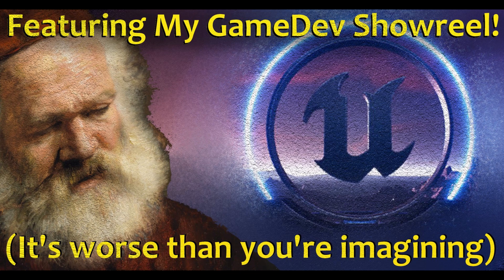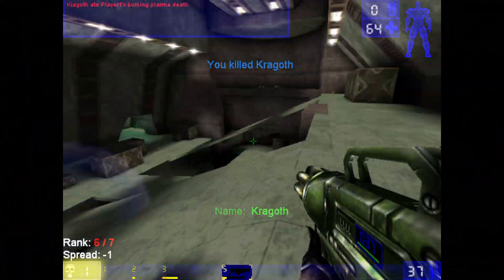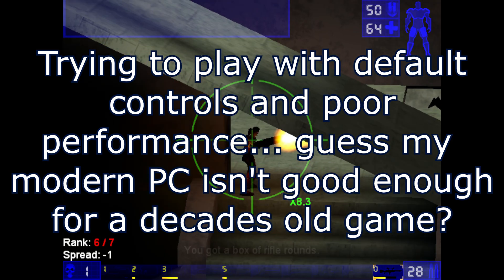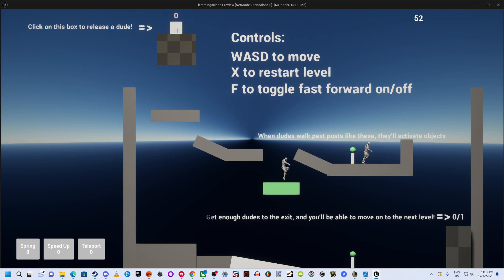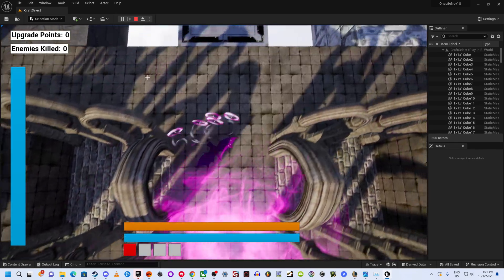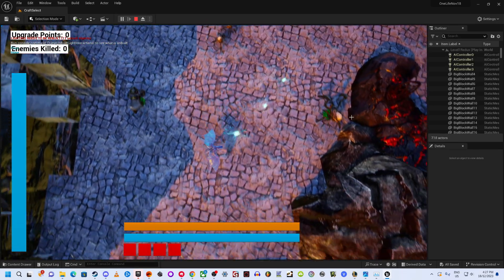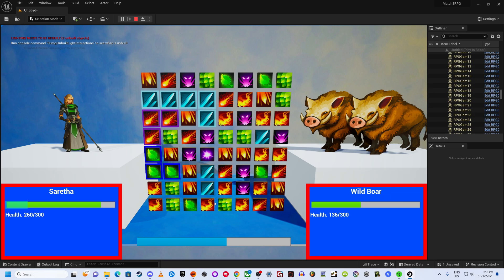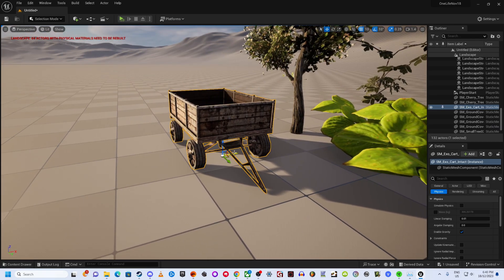I Made Some Games (Kind Of) - You Should Too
I've been messing around with Unreal Engine for decades now, but it was only relatively recently that I learned enough to make anything like a proper game. I still haven't actually done that, but I have come up with some prototypes that I think have some potential.

And hey, if I can do it, so can you. Just fooling around with game dev can be satisfying and fun. So why not download UE5 and give it a go? Or any other game engine of your choice.